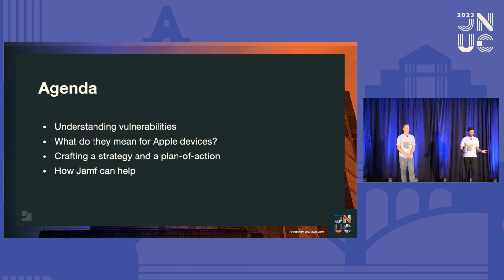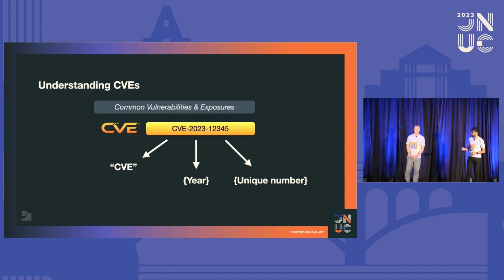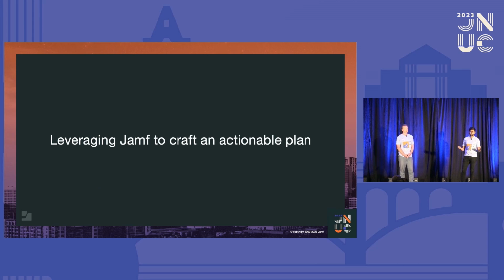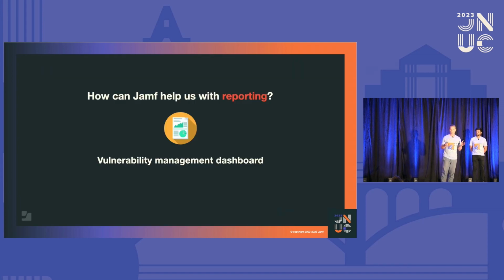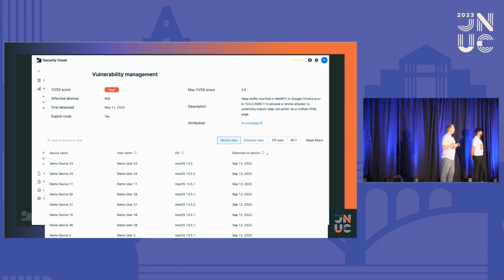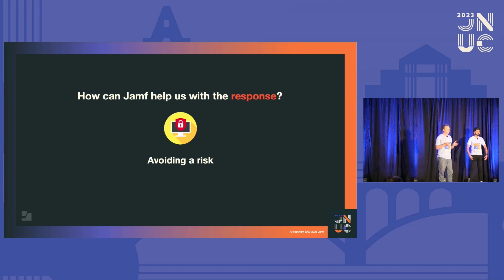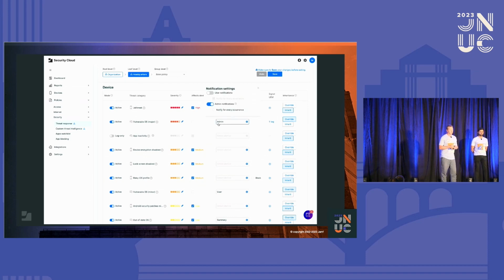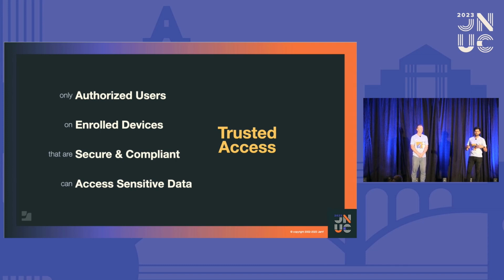Vulnerability Management for Apple Devices | JNUC 2023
In this session, we'll focus on practical techniques for identifying, managing and mitigating Common Vulnerabilities and Exposures (CVEs) that may be present on your organization's Apple devices. You'll learn how to detect and analyze CVEs affecting the macOS and iOS operating systems and popular apps used on Apple devices. We'll also cover strategies for prioritizing and mitigating CVEs to improve your organization's overall security posture.

Session 1277